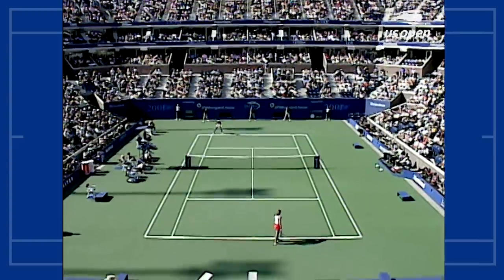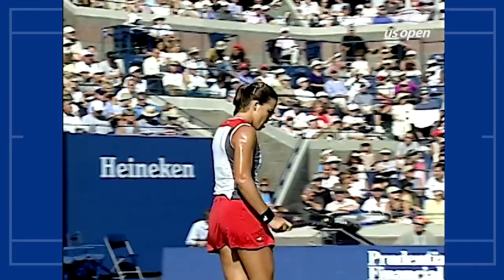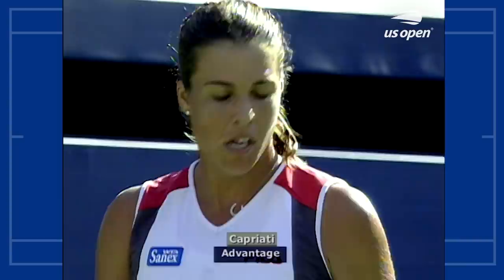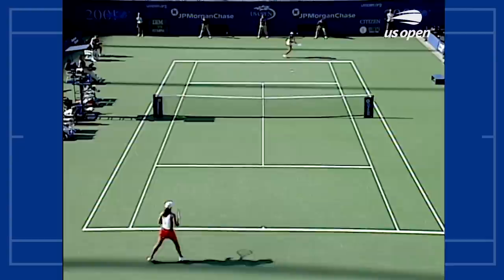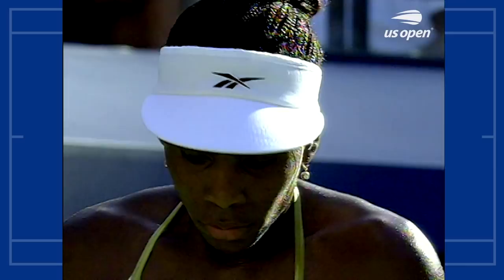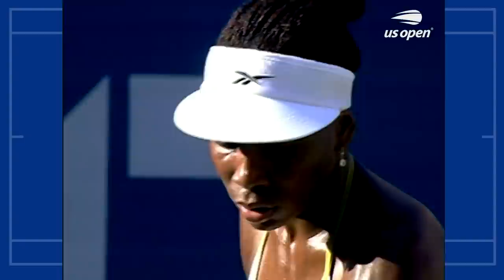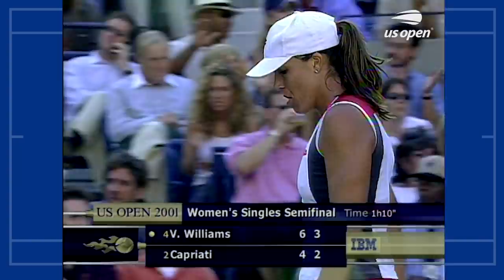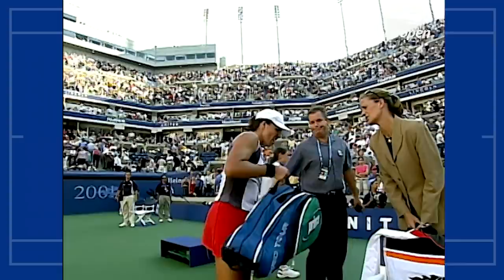Jennifer Capriati vs Venus Williams Full Match | US Open 2001 Semifinal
Jennifer Capriati takes on the reigning US Open champion Venus Williams in the 2001 US Open semifinal. Can Capriati secure passage to her first ever US Open final or will Venus continue her march towards retaining her title?